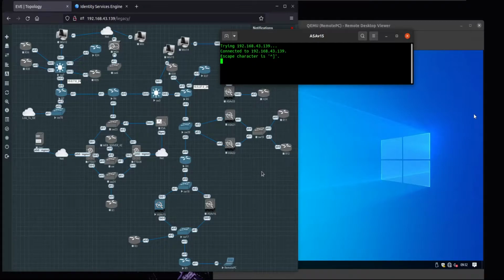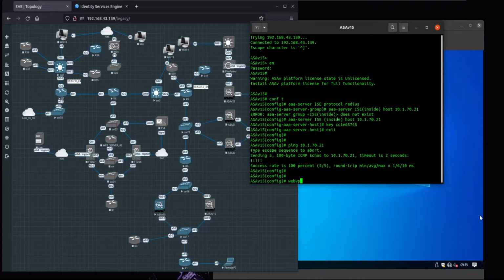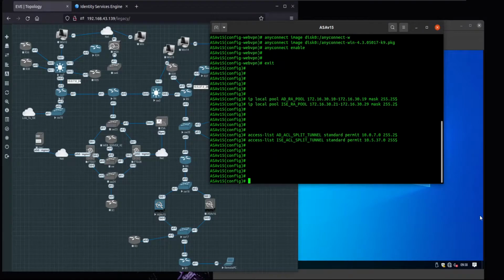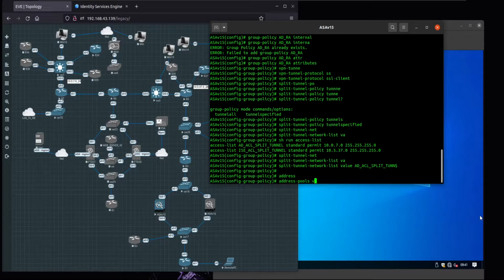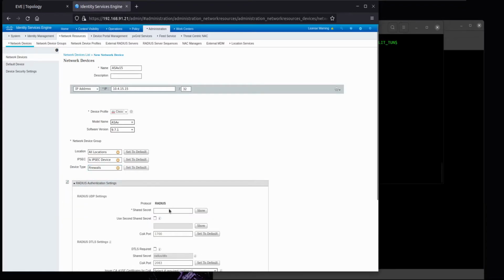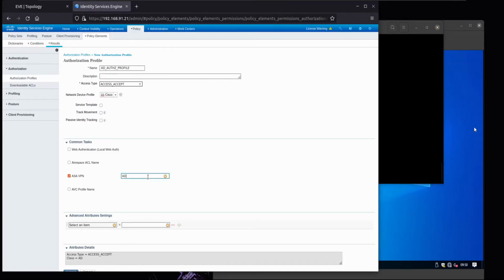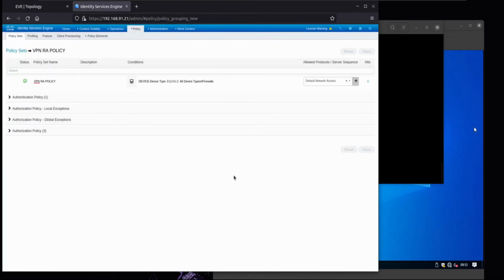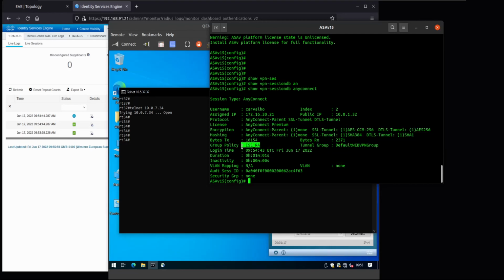CCIE Security v6 | 27 - How To's Deploy SSL Anyconnect with ISE Authentication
Secure Sockets Layer (SSL) Anyconnect with the Cisco Identity Services Engine (ISE) for user authentication.